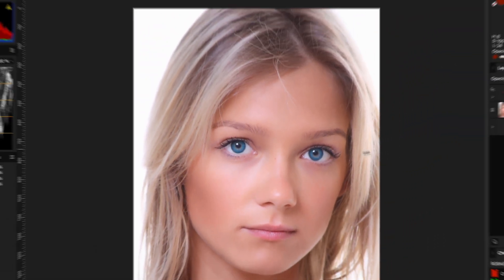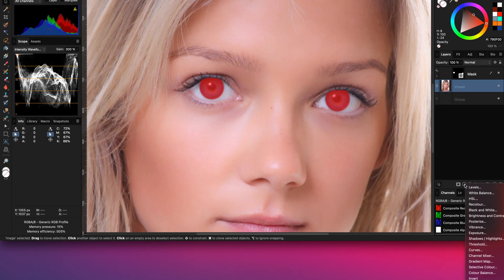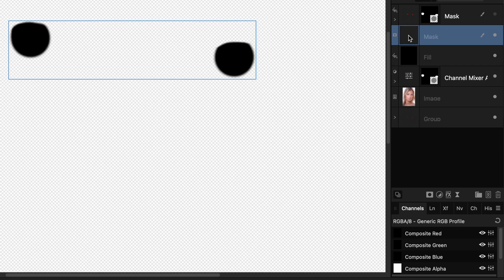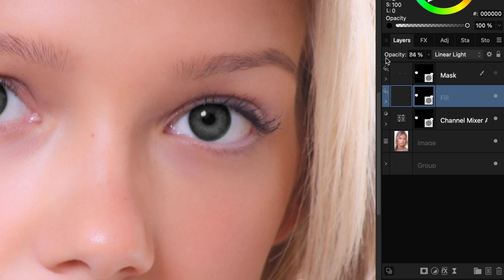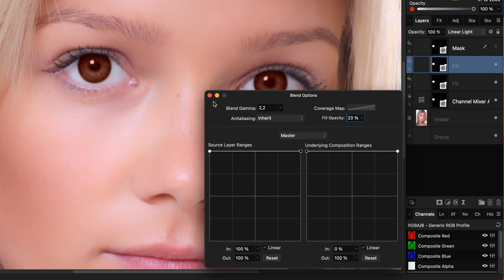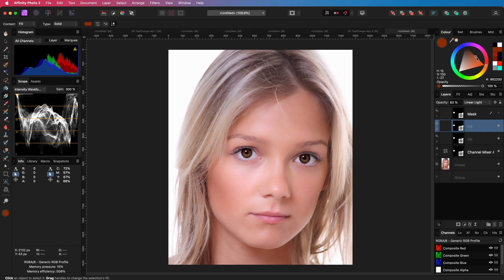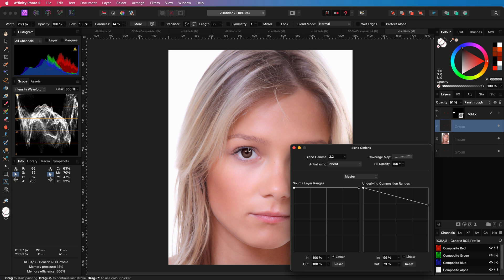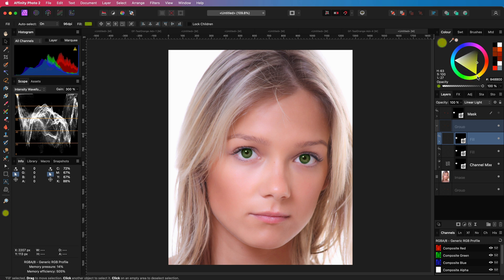Affinity Photo DARKEN and Change EYE color (and no, we will not use an HSL adjustment 😄)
Here is a quick video on how to change and DARKEN the color of eyes using Affinity Photo. With the help of 1 adjustment and fill layers we can get pretty nice results.